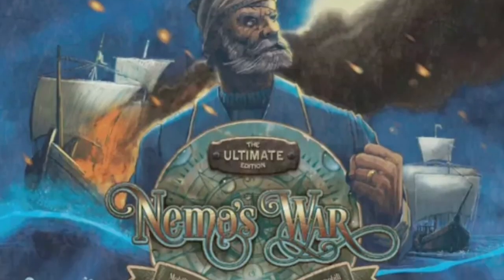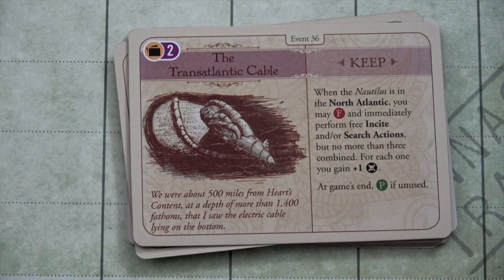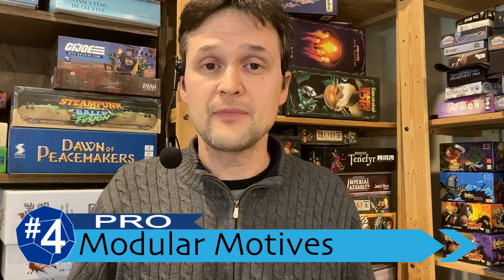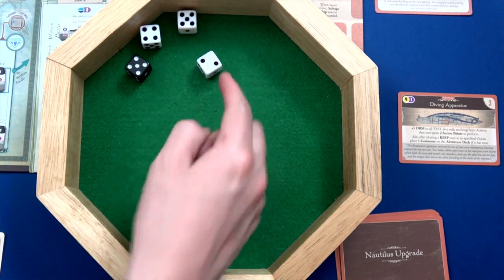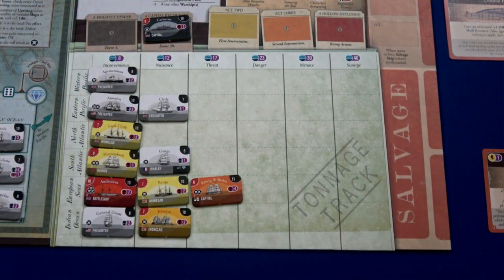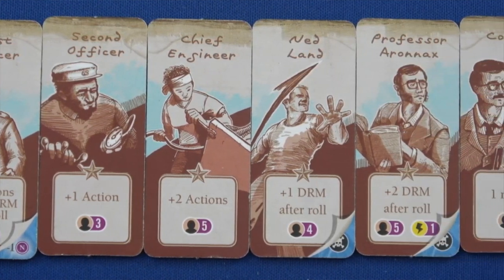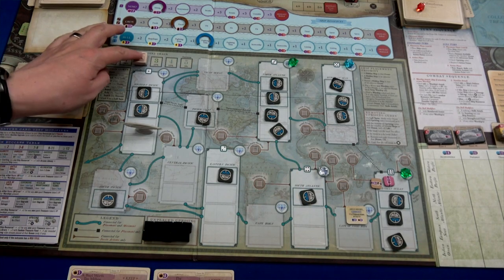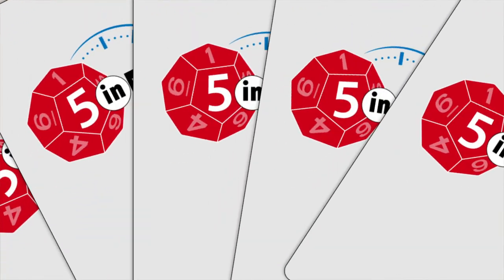Nemo's War | Review | With Mike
With the release of the Ultimate edition, Mike digs into a solo classic.
0:00 - Introduction
0:27 - Events and Story
1:27 - Modular Motives
2:05 - Enemy Ships
3:07 - Skill Tests
3:56 - Actions
5:07 - Final Thoughts